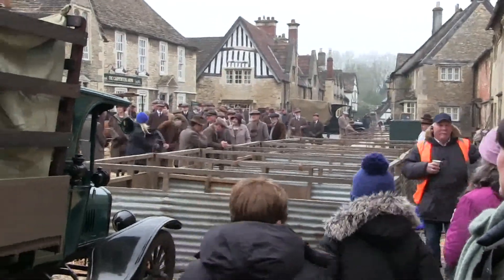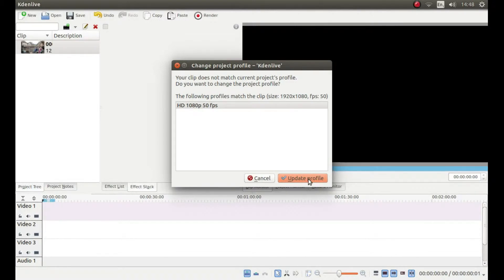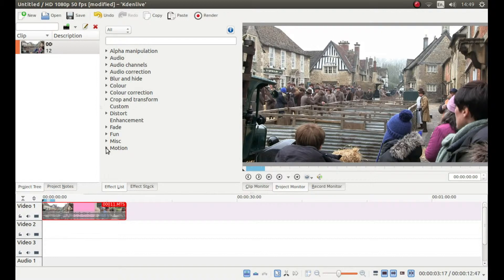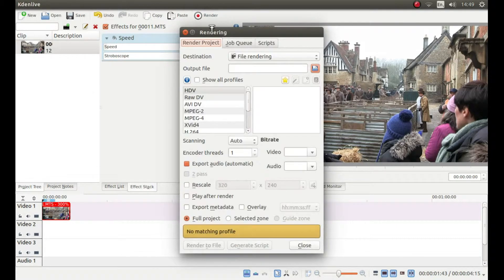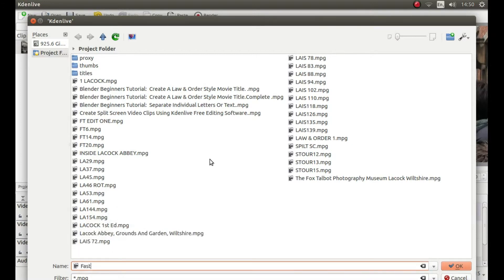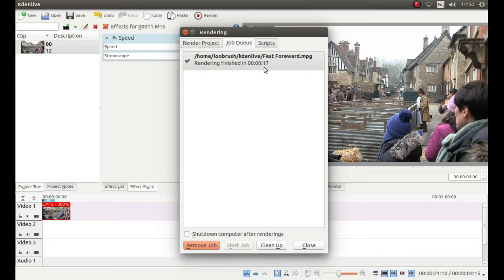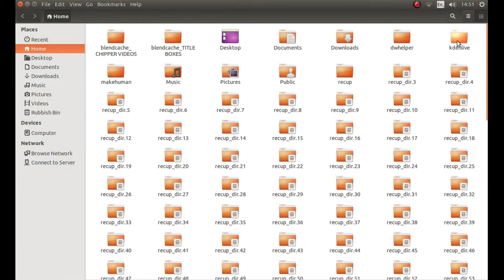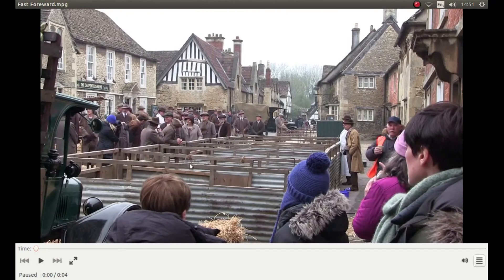Speed Up Video Clips Using Kdenlive Free Editing Software.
How to speed up video/movie clips using one of the best free to download and use editing software/freeware packages available. Kdenlive.